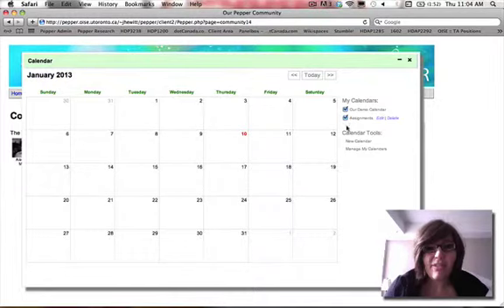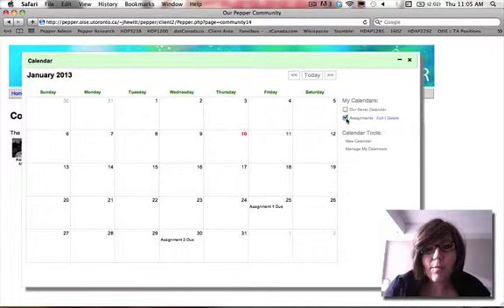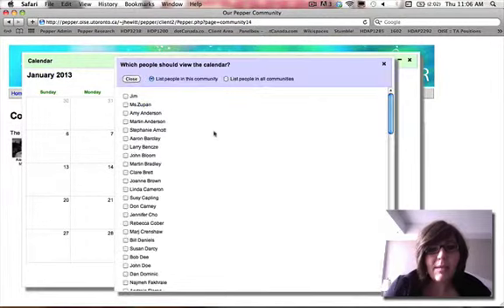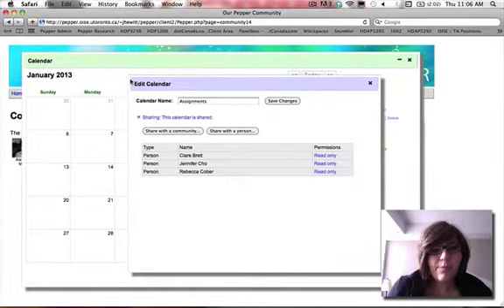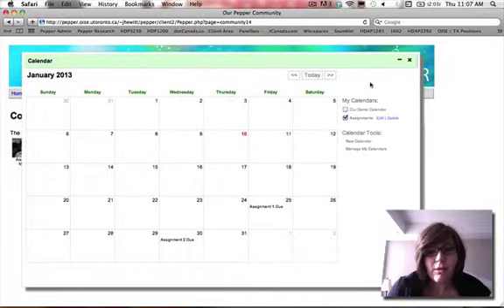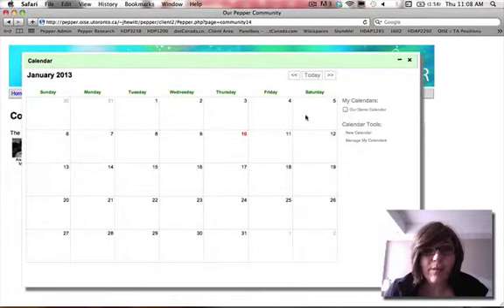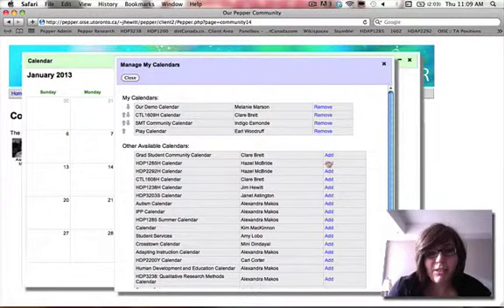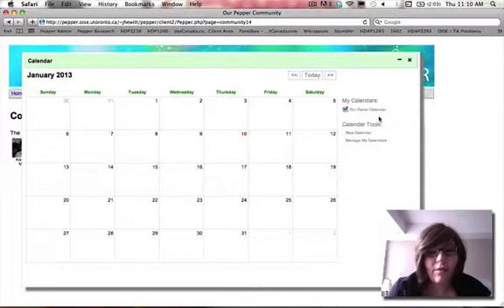Creating a New Calendar and Sharing it with the Pepper Community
Learn how to create a new calendar and share it with others in the Pepper community